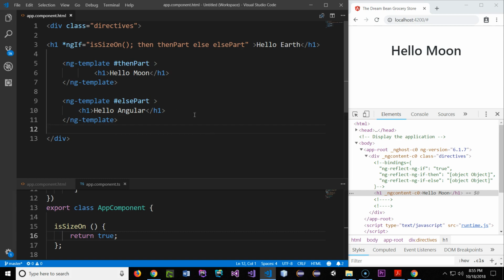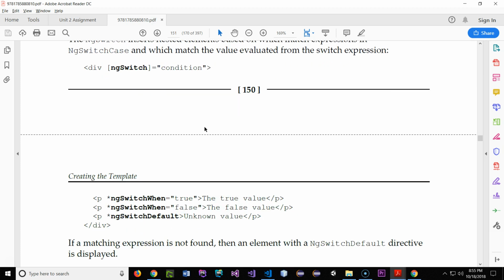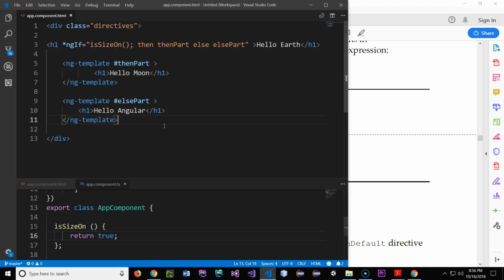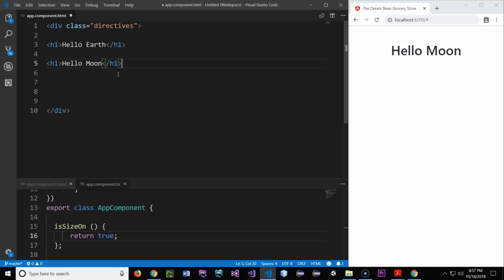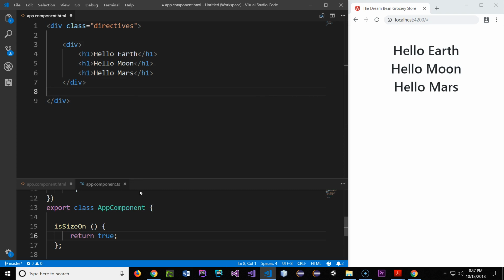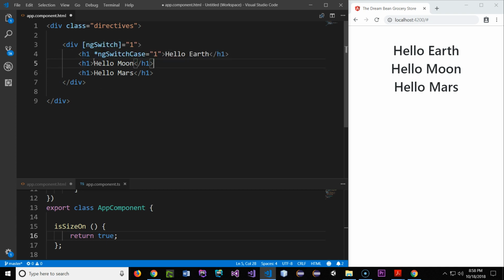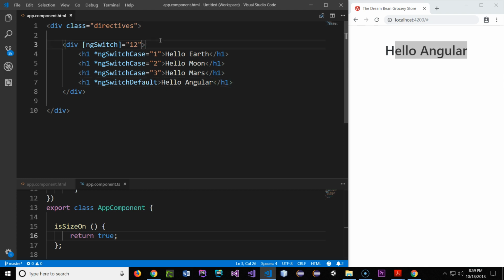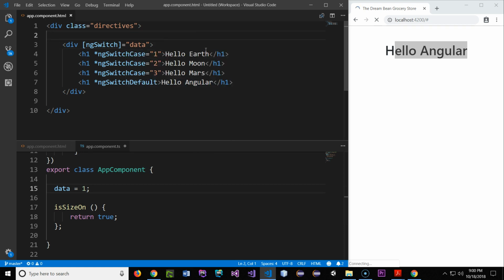Angular ngSwitch Directive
The ngSwitch directive in Angular is similar to the switch-case structure in JavaScript. ngSwitch is used in a template to switch an expression and selects a matching result from a list of options. In this video, you’ll learn how the ngSwitch directive works in Angular.